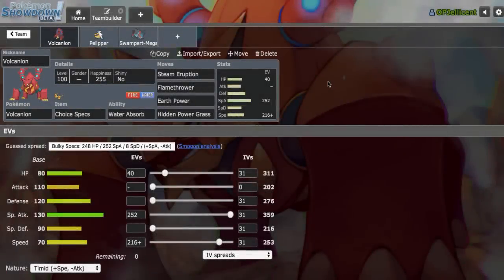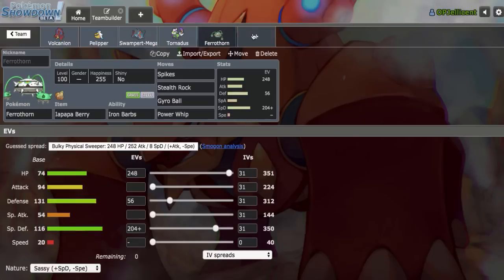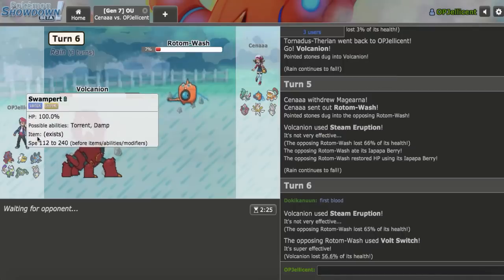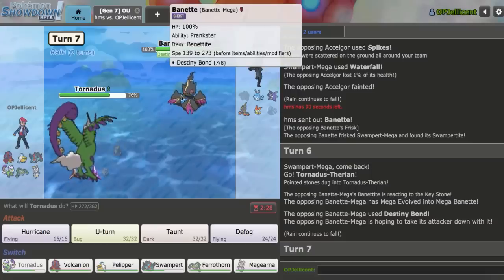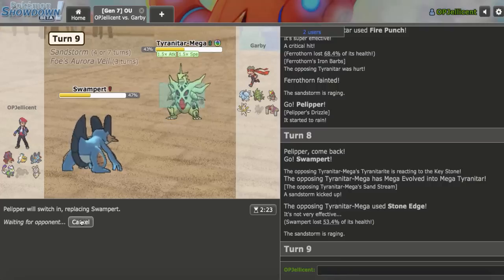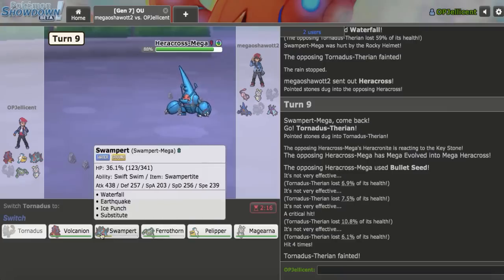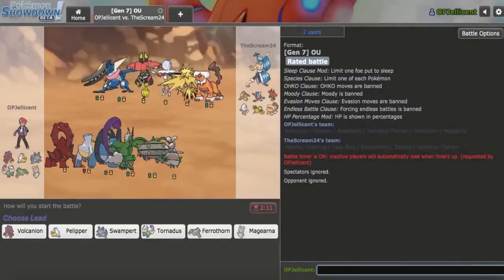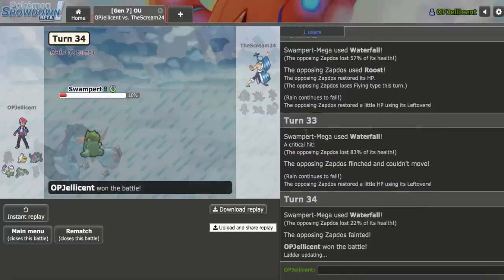Volcanion Rain Team Builder! Pokemon Showdown OU Team Building W/OPJellicent (Smogon Sun and Moon)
This week’s team building video is based around Volcanion rain for Smogon Sun and Moon OU. Volcanion is a powerful breaker when equipped with a Choice Specs. If you want to try this Volcanion team, feel free to grab it from down below.

Want to build your own team? Some Volcanion moveset suggestions by Smogon can be found here.

The Team:

Volcanion @ Choice Specs
EVs: 40 HP / 252 SpA / 216 Spe
Timid Nature
IVs: 0 Atk
- Steam Eruption
- Flamethrower
- Earth Power
- Hidden Power [Grass]

Pelipper @ Damp Rock
Ability: Drizzle
EVs: 248 HP / 36 Def / 224 SpD
Bold Nature
- Scald
- U-turn
- Roost
- Hurricane

Swampert-Mega @ Swampertite
Ability: Damp
EVs: 252 Atk / 4 Def / 252 Spe
Adamant Nature
- Waterfall
- Earthquake
- Ice Punch
- Substitute

Tornadus-Therian @ Rocky Helmet
Ability: Regenerator
EVs: 252 HP / 4 SpD / 252 Spe
Timid Nature
- Hurricane
- U-turn
- Taunt
- Defog

Ferrothorn @ Iapapa Berry
EVs: 248 HP / 56 Def / 204 SpD
Sassy Nature
IVs: 0 Spe
- Spikes
- Stealth Rock
- Gyro Ball
- Power Whip

Magearna @ Fairium Z
Ability: Soul-Heart
EVs: 252 SpA / 4 SpD / 252 Spe
Timid Nature
IVs: 0 Atk
- Shift Gear
- Fleur Cannon
- Thunderbolt
- Focus Blast